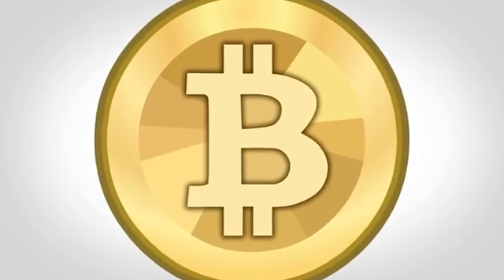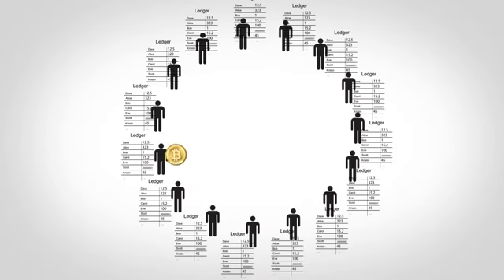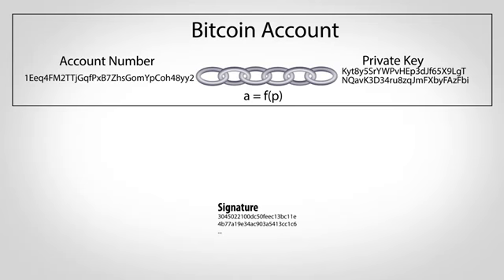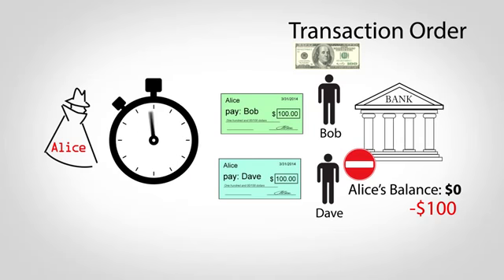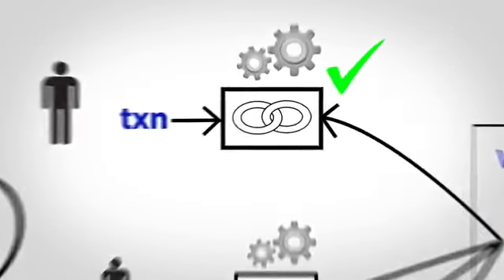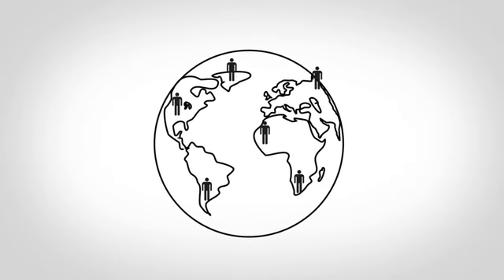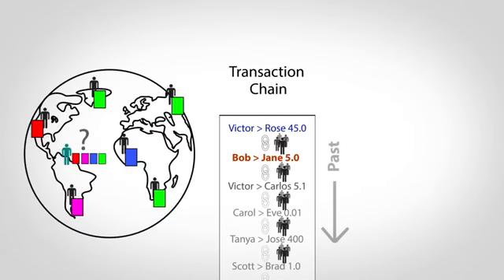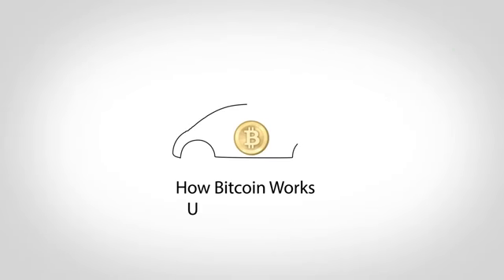How Bitcoin Works in 5 Minutes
A short introduction to how Bitcoin Works. Written Version: